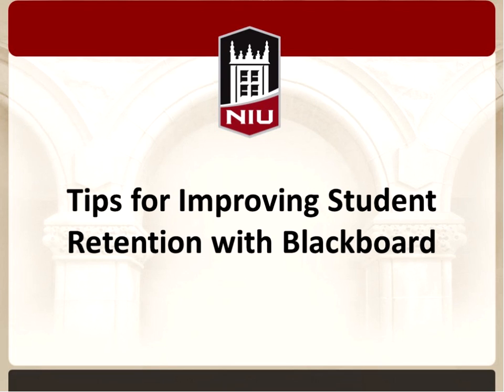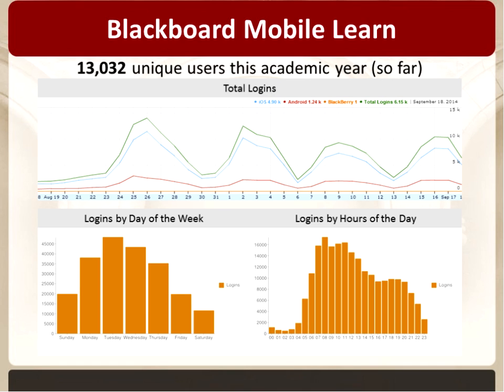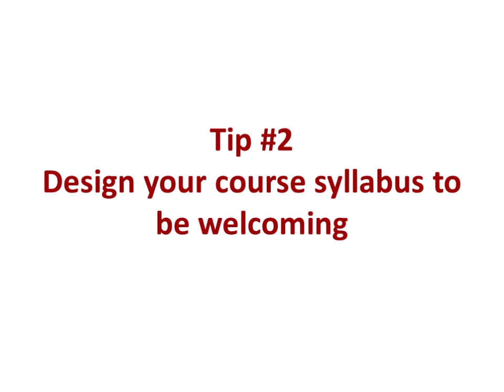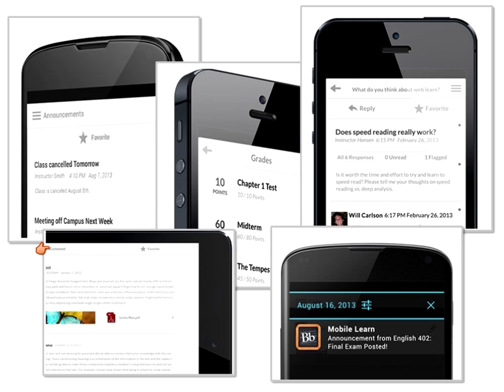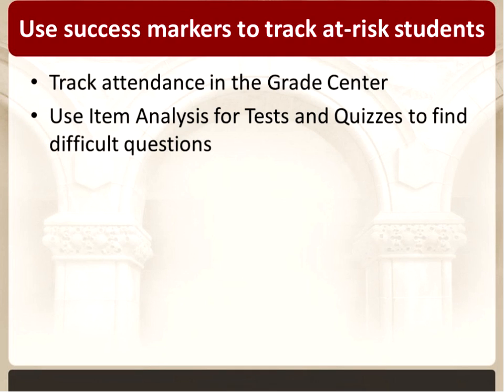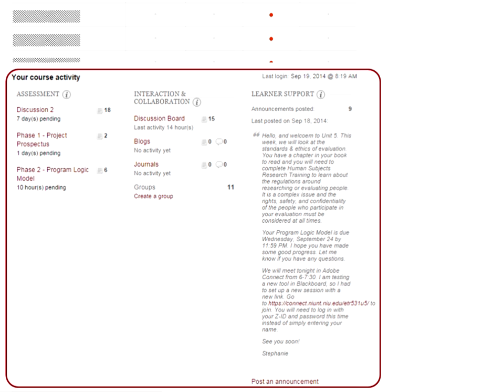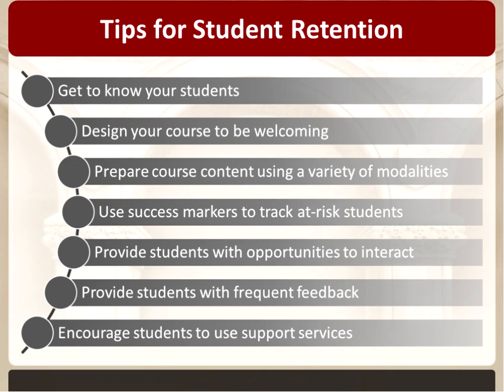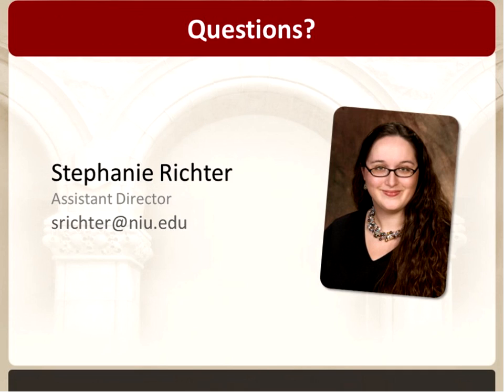Tips for Improving Student Retention with Blackboard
There are many issues that impact student retention, such as financial needs, family issues, personal adjustment, curriculum design, teaching methods, and academic advising. Improving retention requires dedication and contribution from everyone at NIU. In this online workshop offered 9/19/14, we discussed some features in Blackboard that can impact student success and retention by creating a stronger community in the classroom and identifying potential problems early.